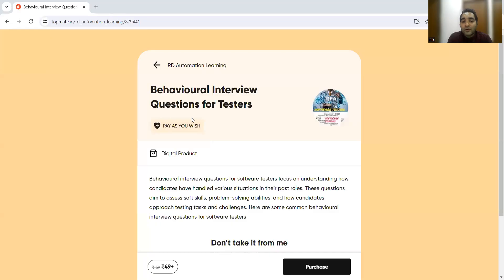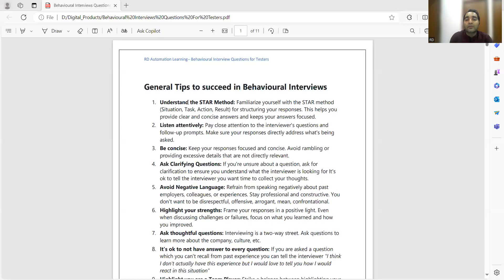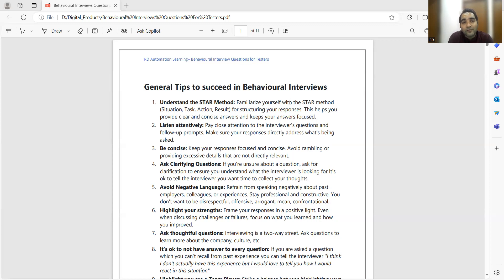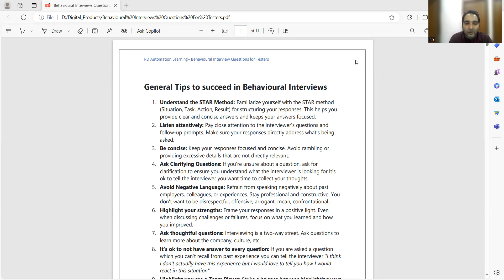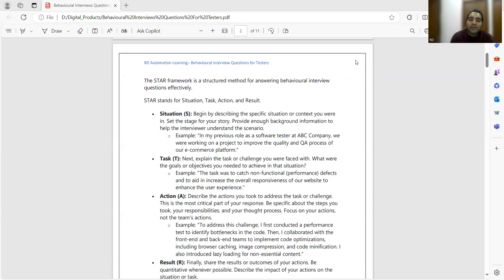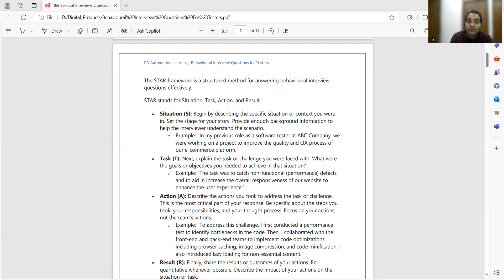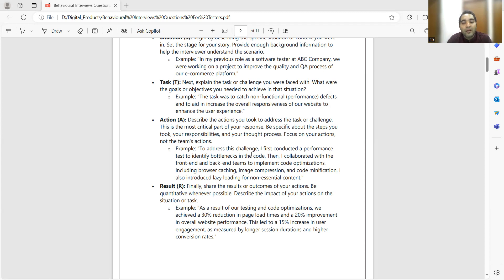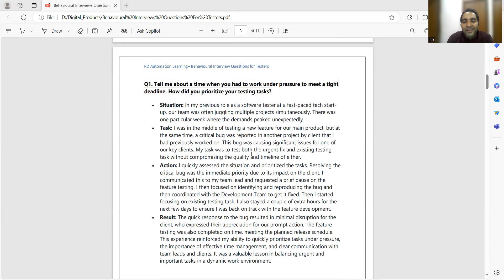Behavioural Interview Questions and Answers for Testers | RD Automation Learning